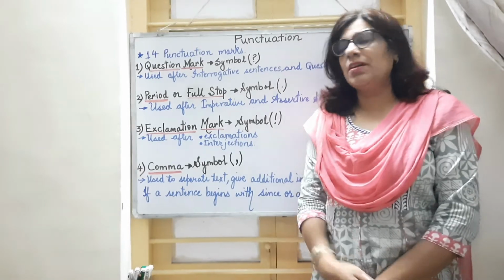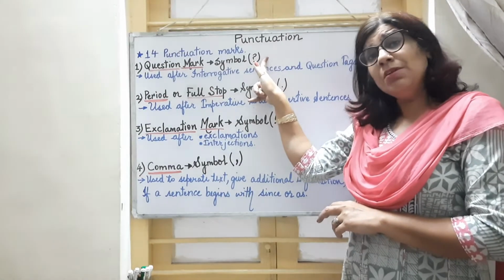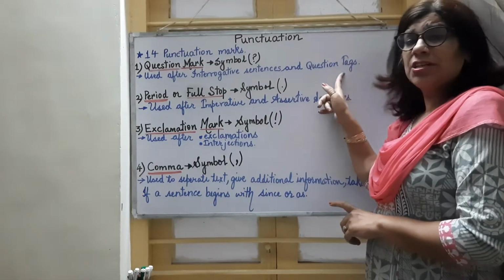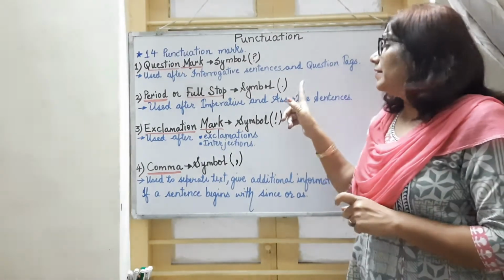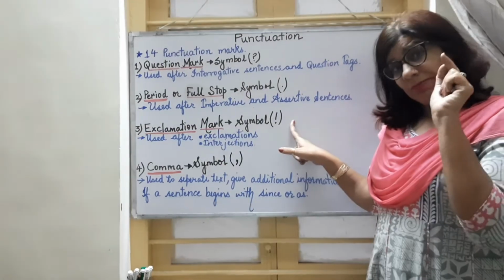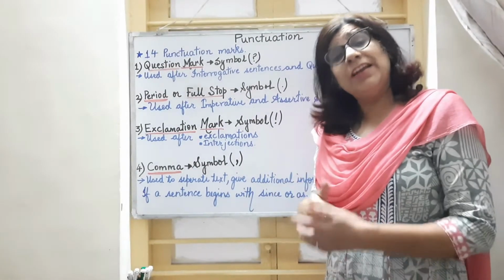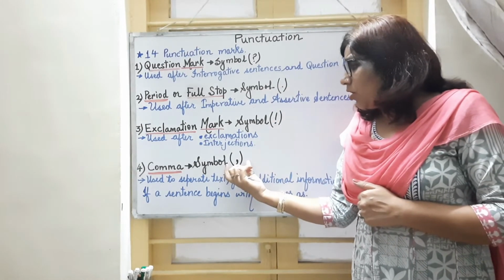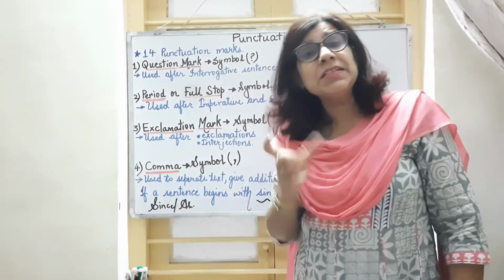Punctuation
Class 5